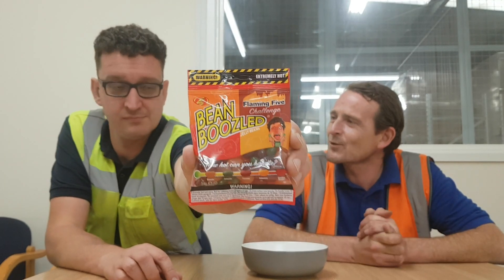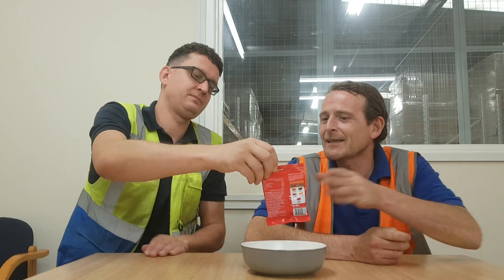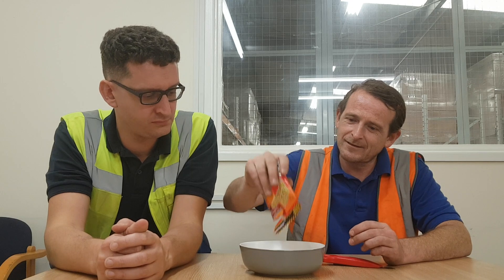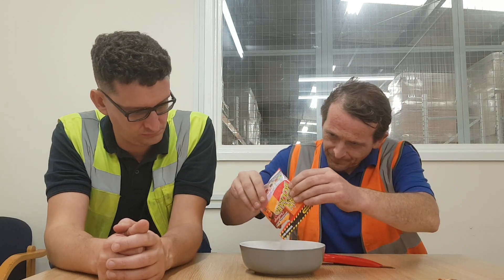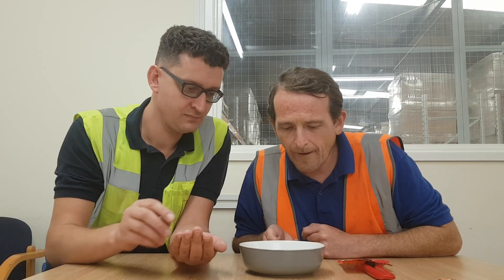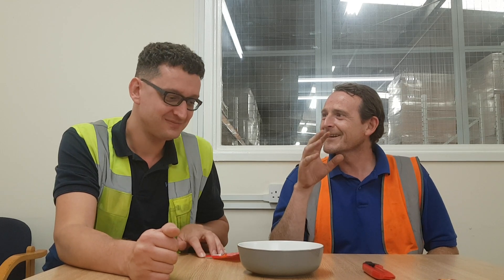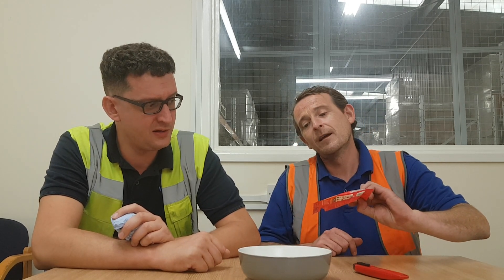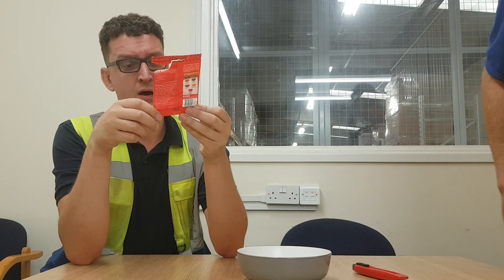Bean Boozled Flaming Five Challenge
Here is me and john taking on bean boozled flaming five challenge ENJOY